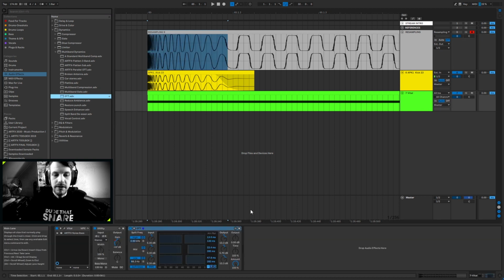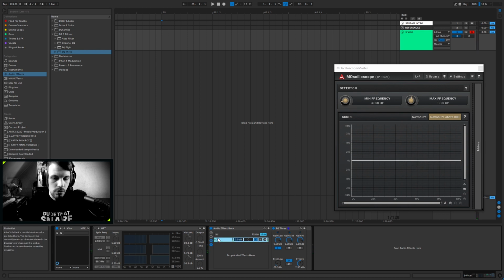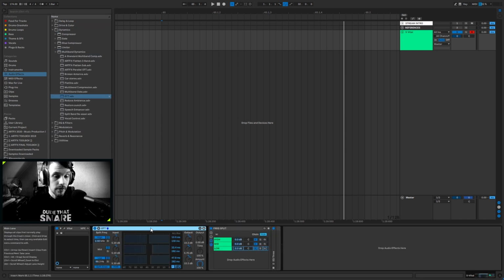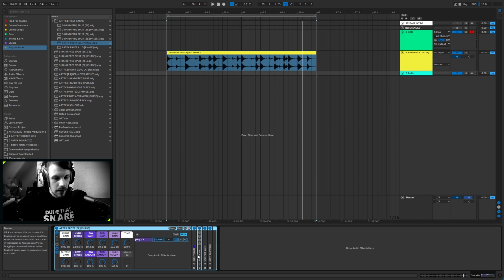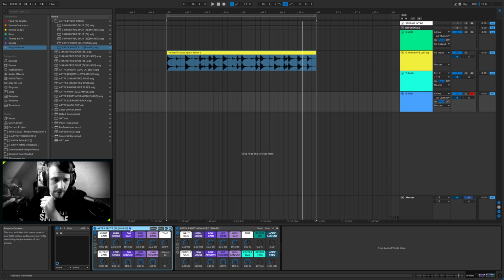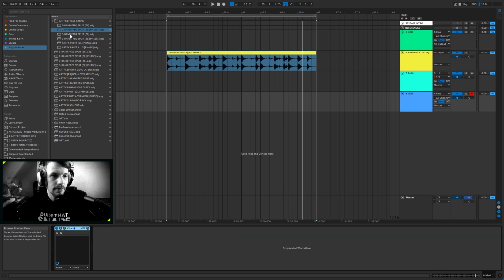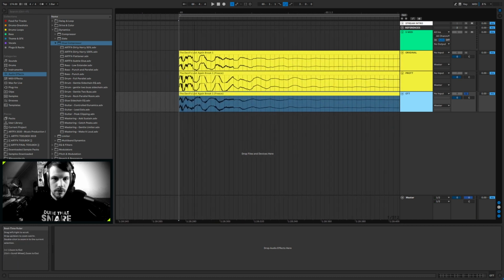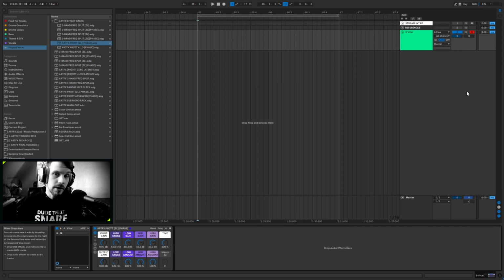How I 'FIXED' the Ableton OTT compressor!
Want to have this and other patches of the sounds that I make in these tutorials?

TIMESTAMPS:
0:00 - Intro
0:29 - Clearing up some things
3:40 - How most frequency splitting works
7:57 - How to do a phase accurate frequency split
11:56 - Creating a phase accurate OTT
16:01 - [PR]OTT
20:19 - [PR]OTT Advanced
24:37 - Patreon downloads
27:01 - [PR]OTT vs OTT analysis
32:07 - The issues of [PR]OTT
36:07 - Outro & credits

This video was made possible by my Patrons! Thanks to everyone listed below: